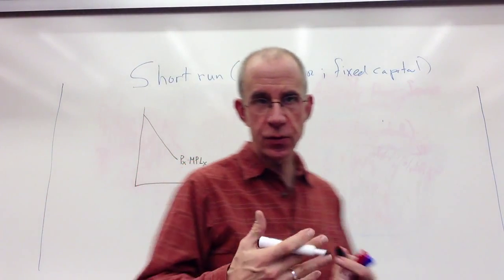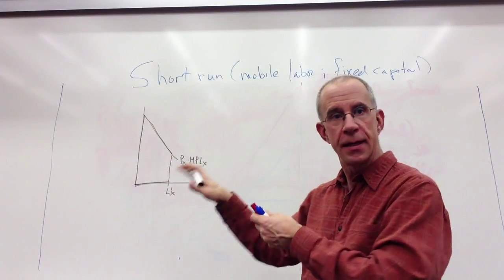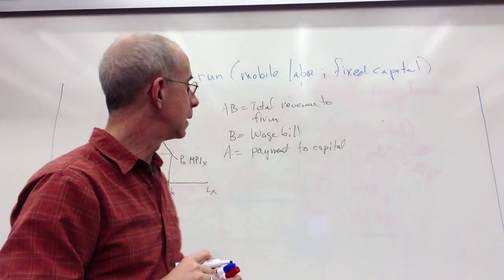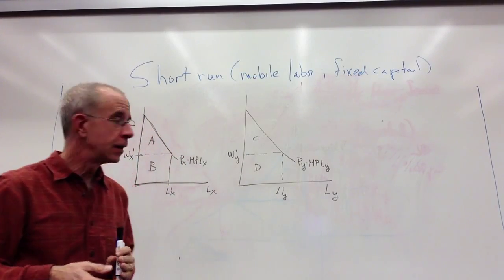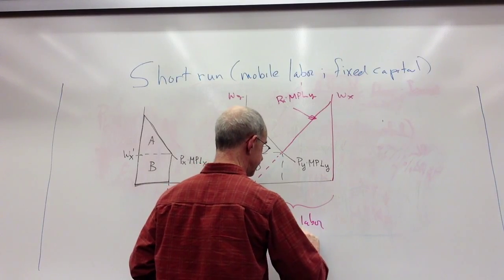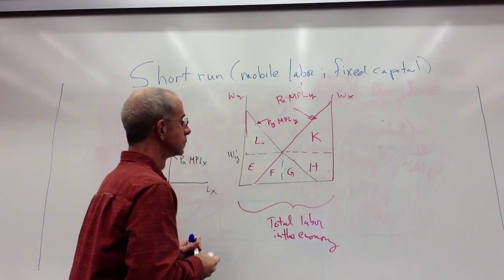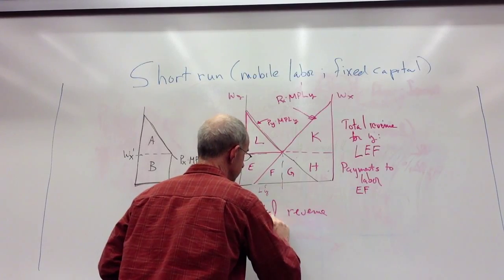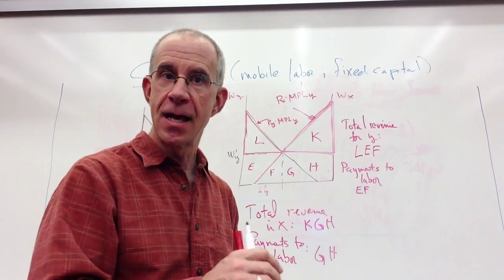labor market equilibrium (with sector-specific capital)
Analysis of two labor markets simultaneously where the economy wide wage equates the value of marginal product of labor across industries.

The video also depicts the returns to capital in this context.